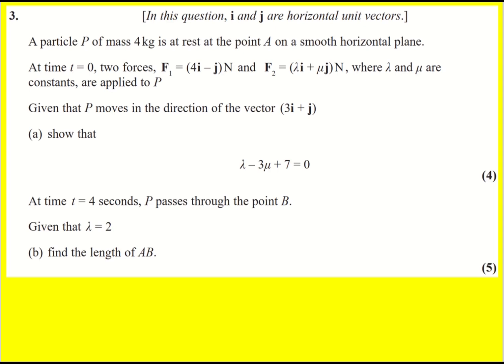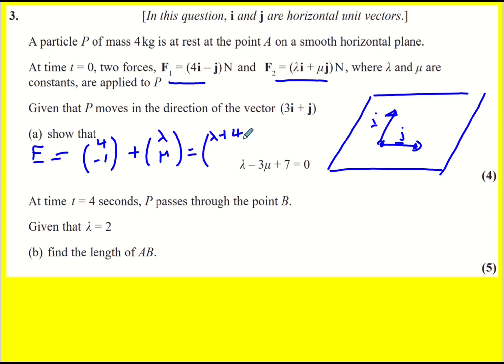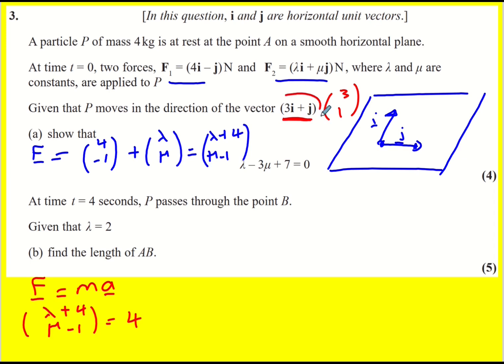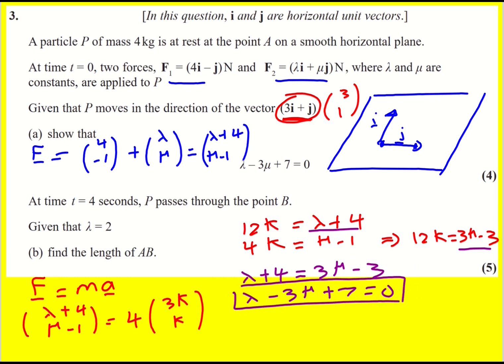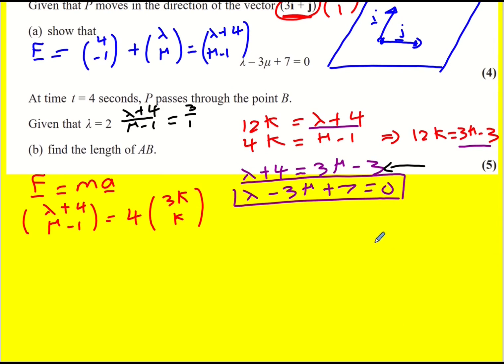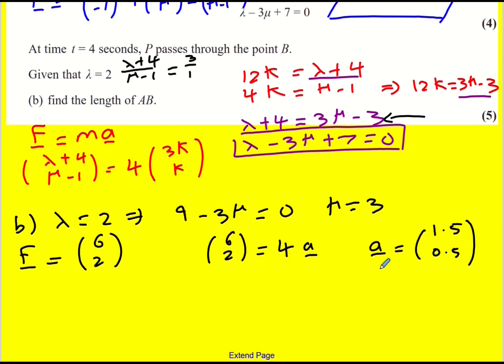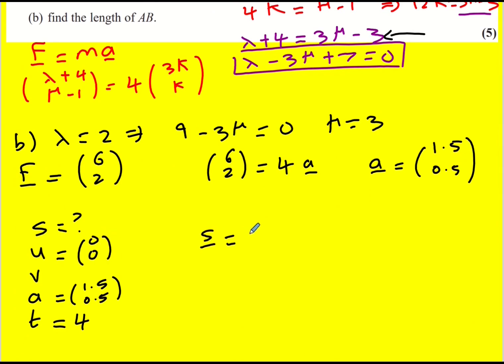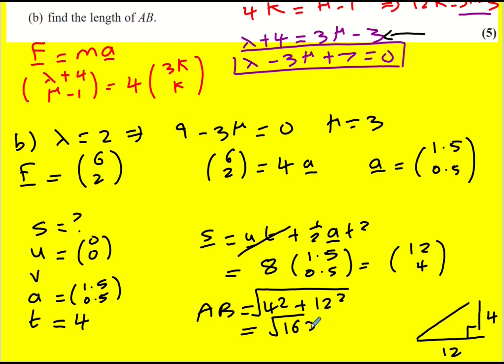AL Edexcel Jun 2022 paper 3 applied (mechs) q3 (Maths A Level)